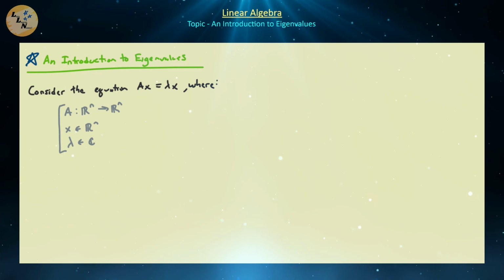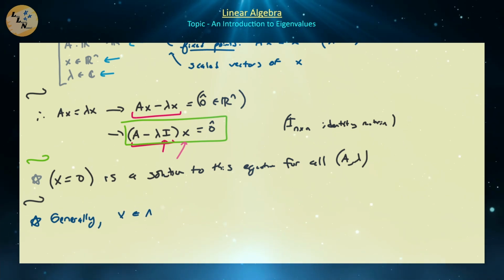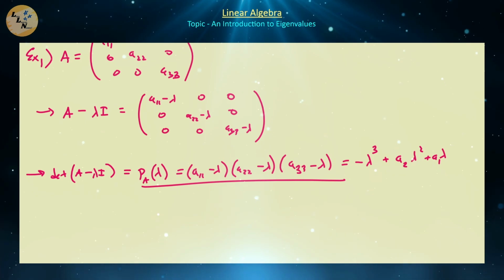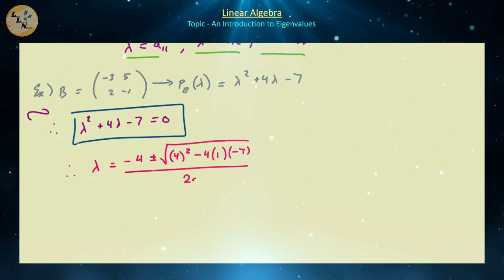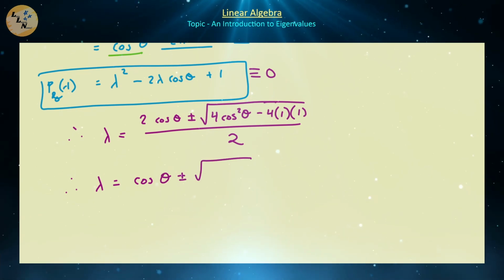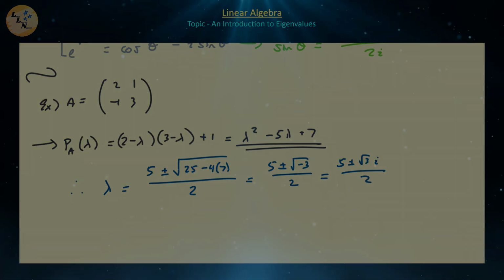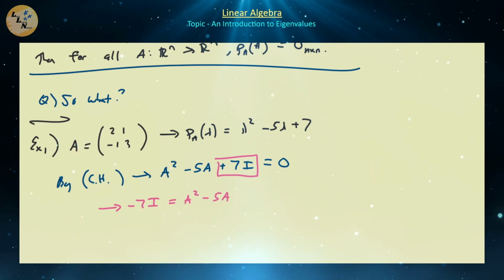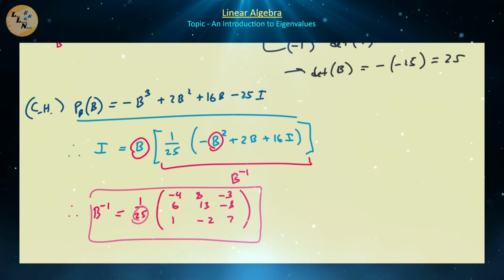(LA21) What is an Eigenvalue?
In this video, we introduce one of the most important tools from linear algebra - the eigenvalue. We introduce them from the perspective of fixed points and scaled points, their connection to the characteristic of a polynomial of a matrix, and give intuition for important theorems regarding eigenvalues. We also introduce an important application of characteristic polynomials - the Cayley Hamilton theorem - which can be used to find the determinant and inverse of a matrix swiftly if the eigenvalues of a matrix are known.